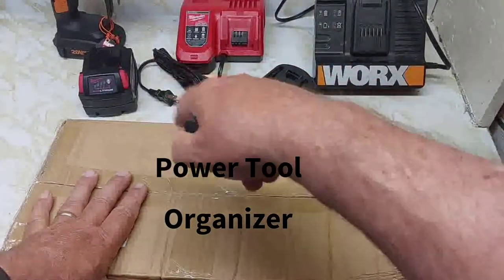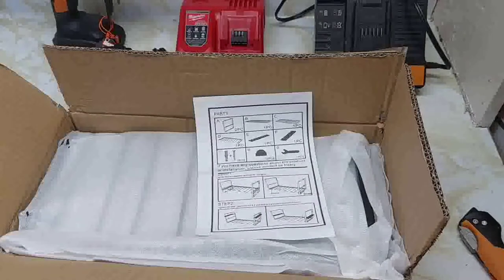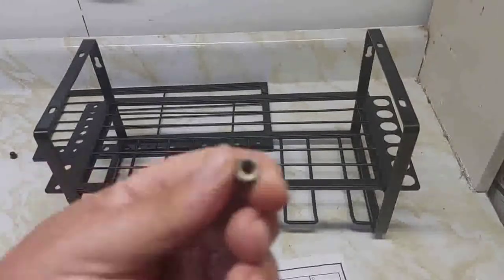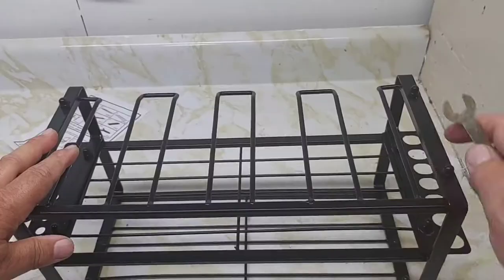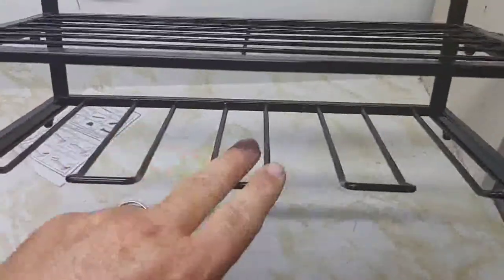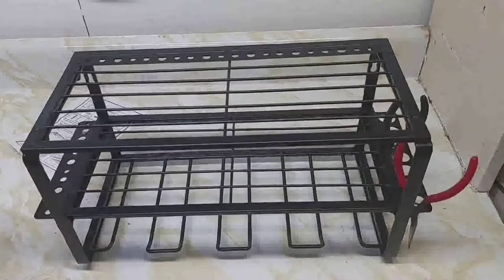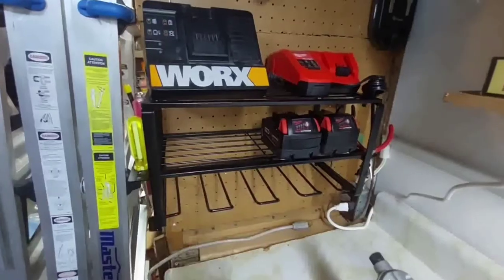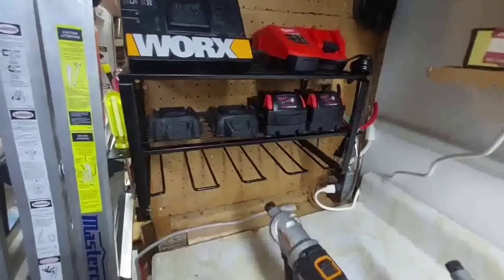Power Tool Organizer